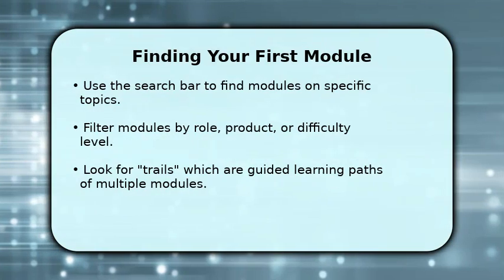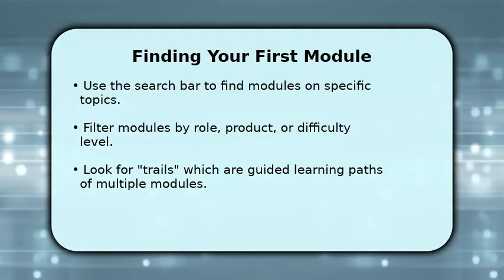How To Do Salesforce Modules (Updated)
▸ (s) In this updated video, we'll walk you through the process of creating and managing Salesforce modules. Whether you're a seasoned administrator or just starting out, this tutorial will cover everything you need to know. From setting up new modules to customizing existing ones, we'll explore the ins and outs of Salesforce module management.

Salesforce modules, module creation, Salesforce administration, Salesforce customization, Salesforce tutorial, Salesforce update, Salesforce best practices, Salesforce tips and tricks, Salesforce module management